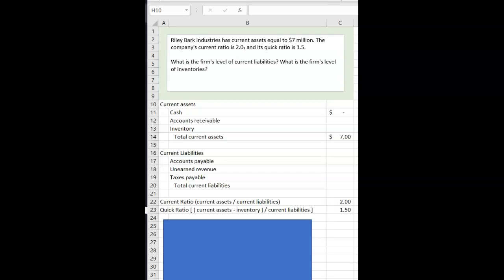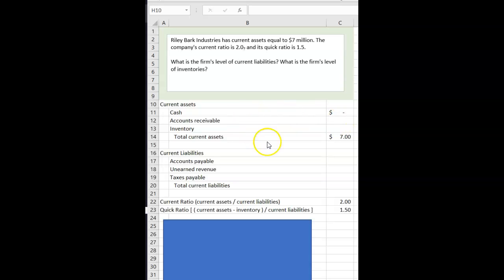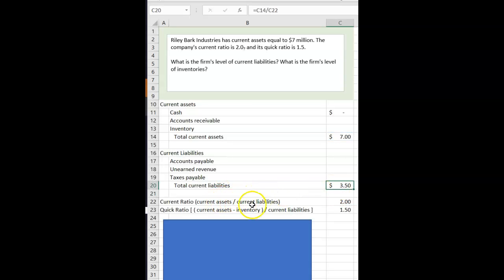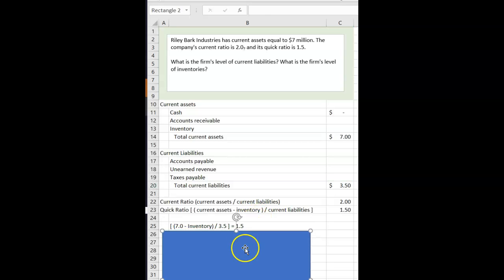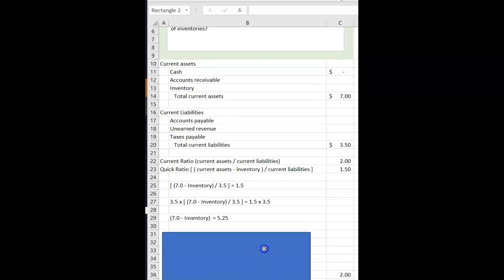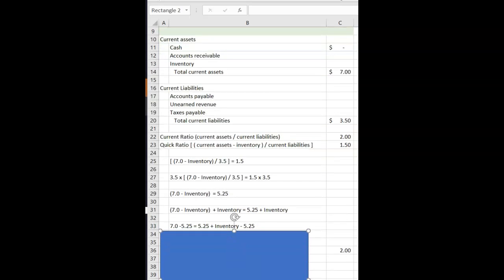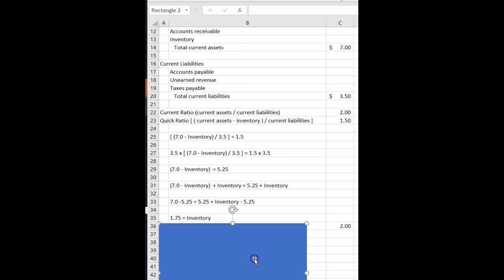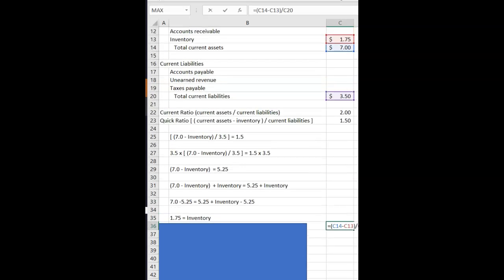Current ratio and quick ratio